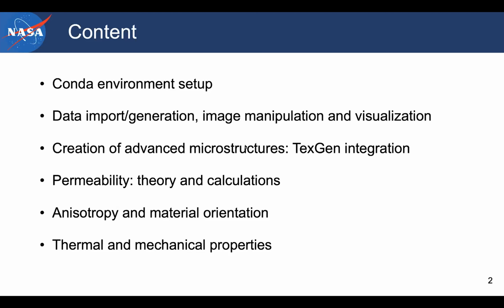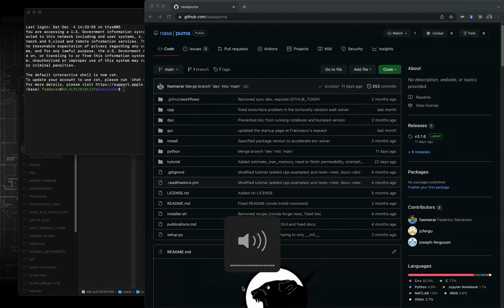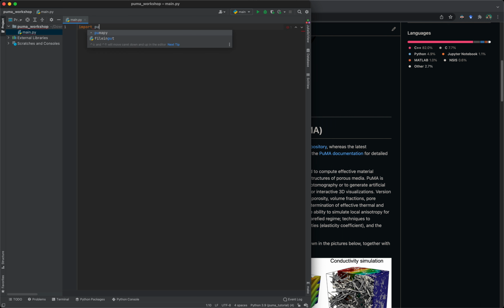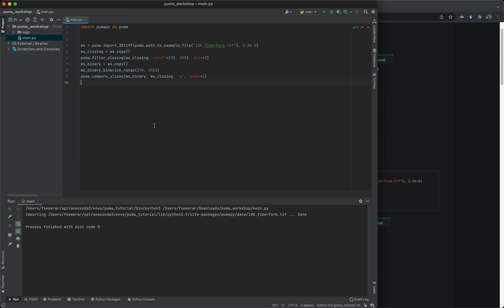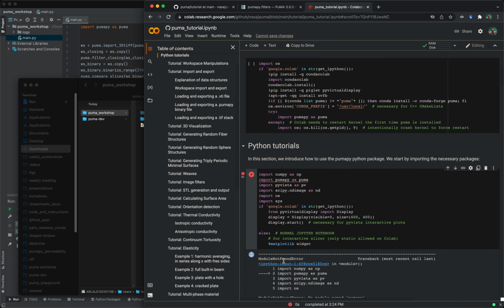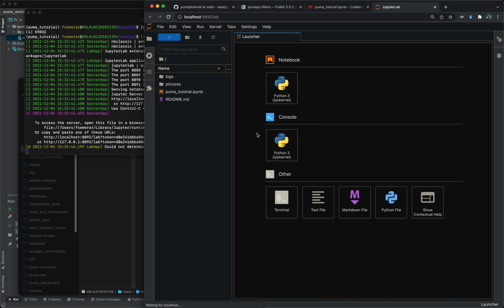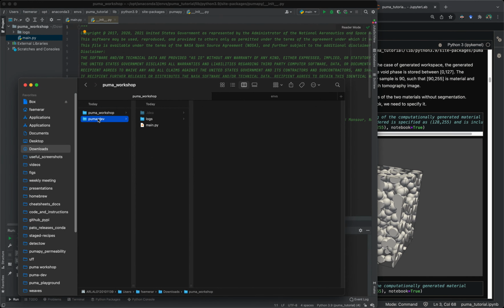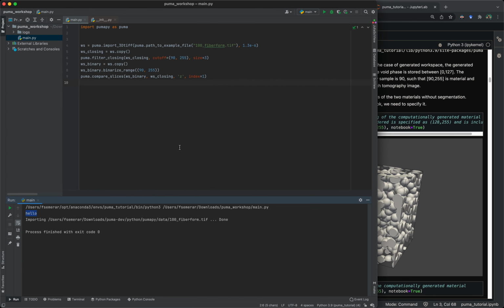Session 8 - PuMA Workshop 2021 - pumapy: Introduction and Setup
Session 8 of the PuMA Workshop from December 2021. pumapy Introduction and Setup, presented by Federico Semeraro